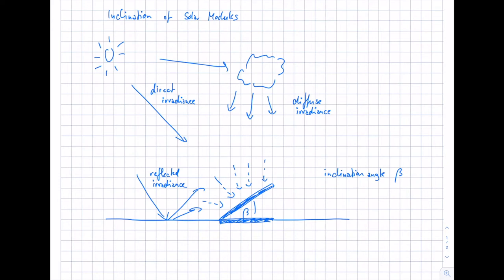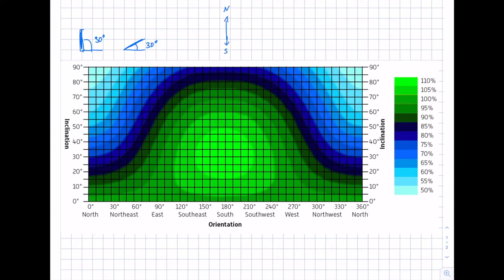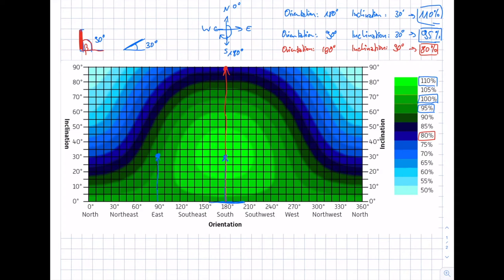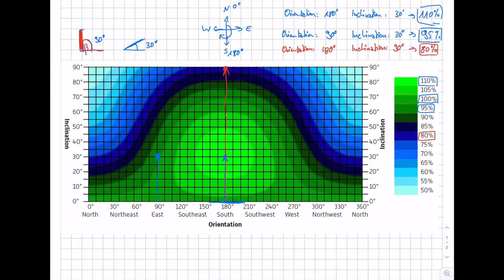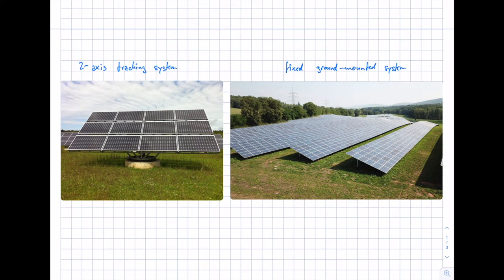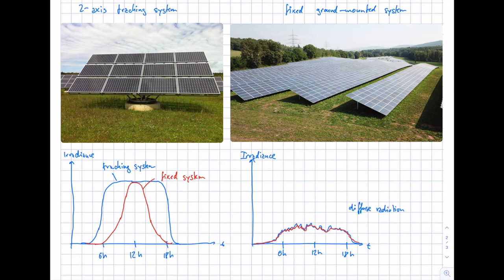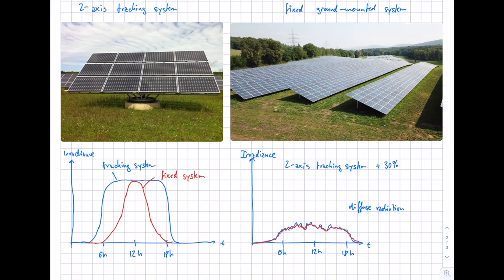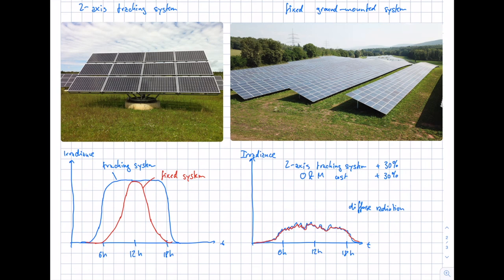Solar Energy. 1 The Sun. 1.6 Inclination of PV Generators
Course "Solar Energy" at the Umwelt-Campus Birkenfeld of the Trier University of Applied Sciences in the Bachelor degree program "Renewable Energies" in the fourth semester. The first topic is solar radiation. This video is about